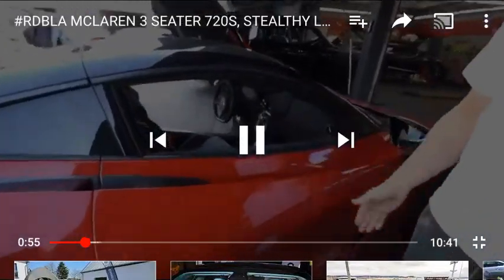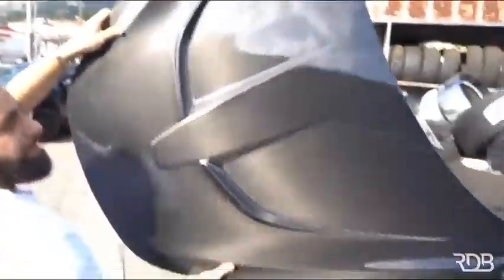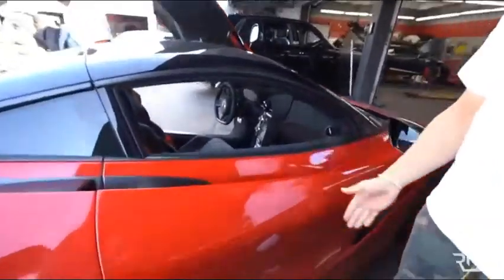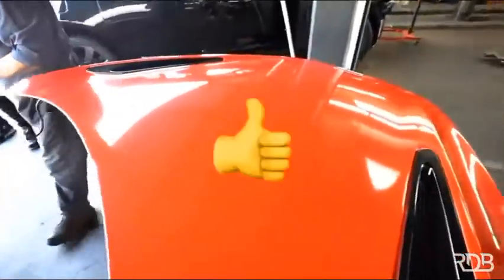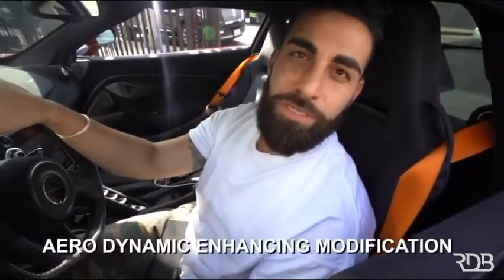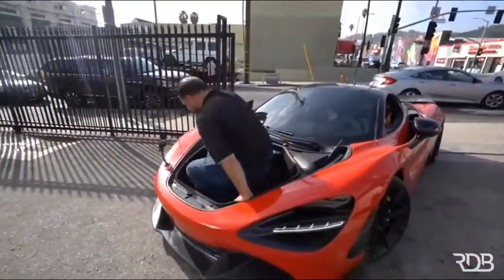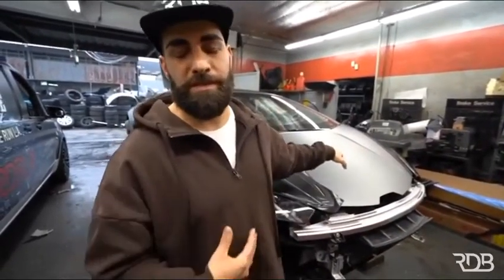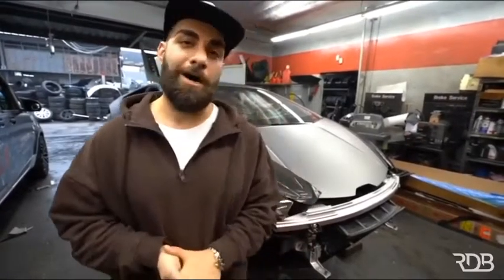rdbla mclearn 720s red with a loud Eshust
this my dream exotic car in the red too haha!